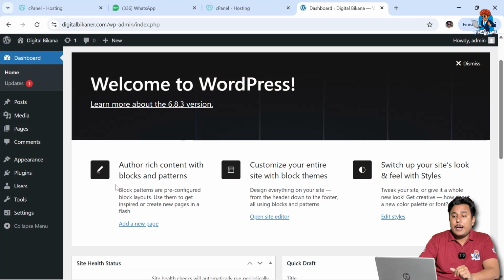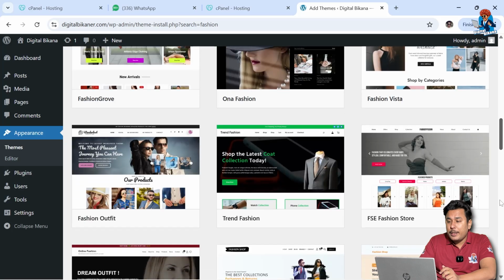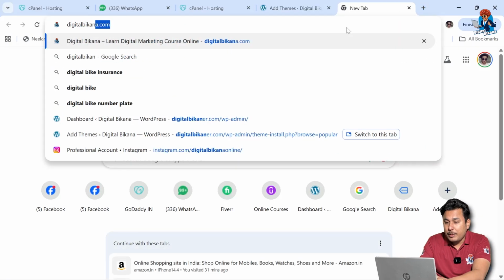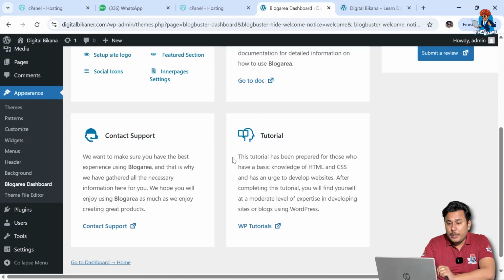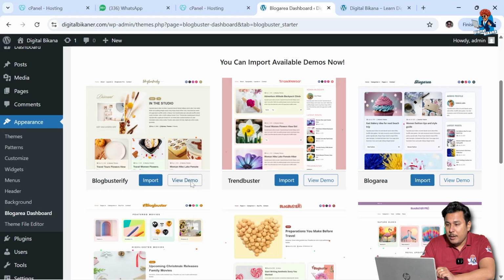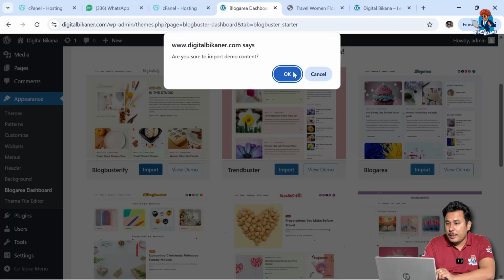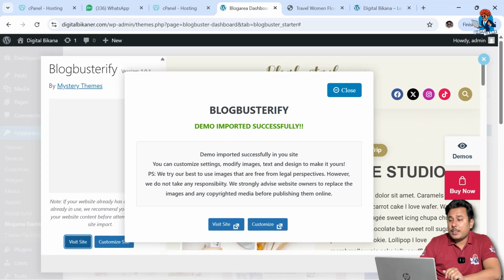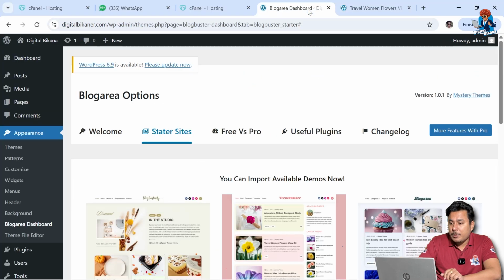How to install theme in Wordpress Website?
Looking to install a new theme on your WordPress website? Watch this tutorial on how to add a theme to your WordPress site in just a few easy steps!
Want to change the design of your WordPress website?
In this video, you’ll learn how to install a WordPress theme easily using different methods, even if you’re a beginner.

✅ What you’ll learn:

How to install a theme from WordPress theme library

How to upload and install a theme manually

How to activate and preview a WordPress theme

Common mistakes to avoid while installing themes

Perfect for beginners, bloggers, business owners, and anyone building a WordPress website.

00:00 Introduction
00:10 Go to Themes Section
00:25 Add New Theme
00:40 Search Themes by Category (Food, Fashion, Health)
01:25 Explore Popular Themes
01:55 Install a Theme
02:15 Activate Theme
02:30 Important: Required Plugins Notice
03:00 Install Required Plugin
03:20 Check Starter Templates / Demo
04:00 Preview & Compare Themes
05:10 Import Demo Content
06:10 Demo Successfully Imported
06:20 Check Website Frontend
06:40 Customize Theme (Logo, Colors, Layout)
07:10 Final Result & Next Steps